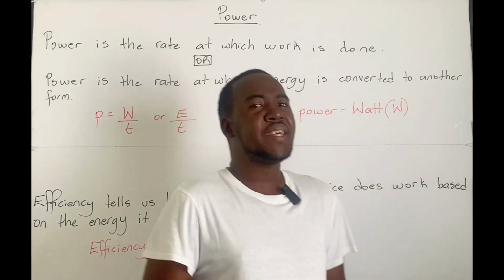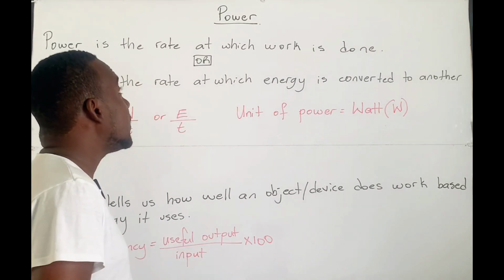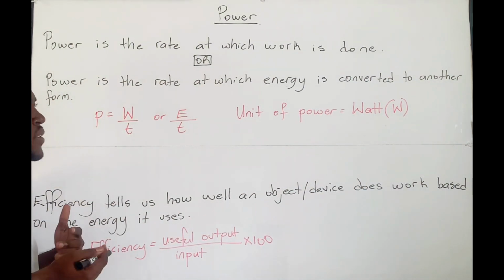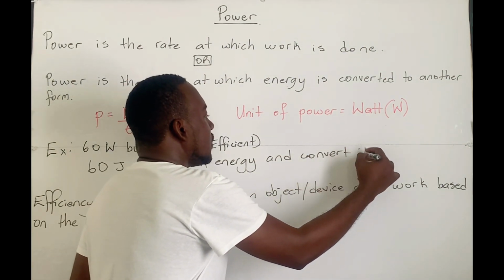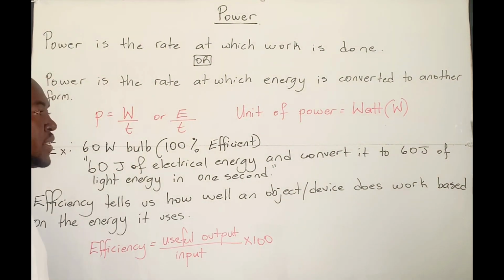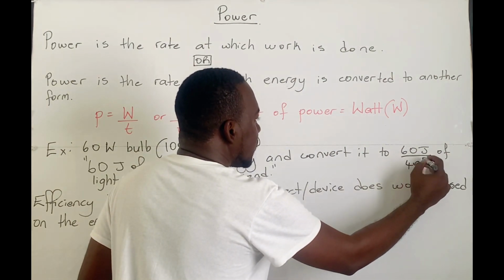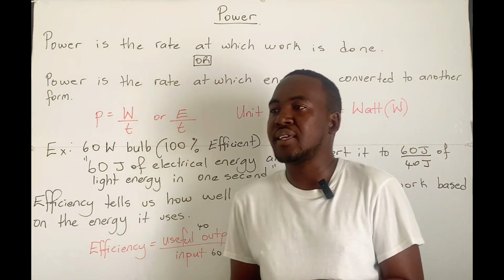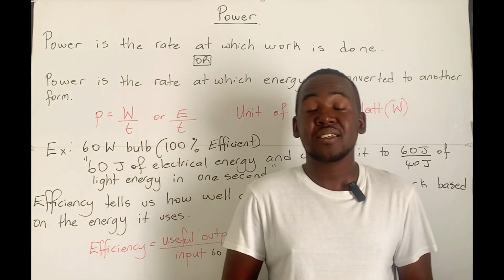CSEC Physics Syllabus | Lesson Topic: Power